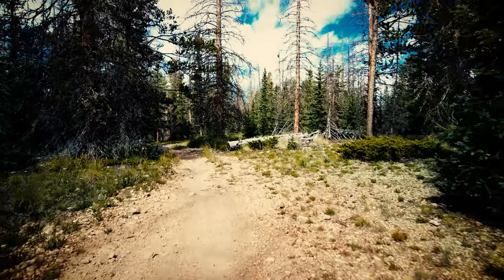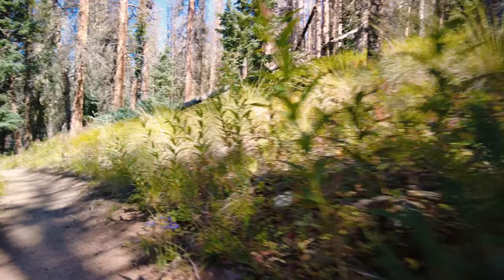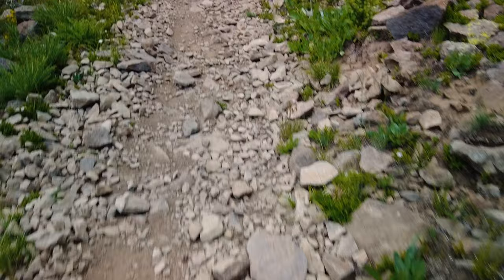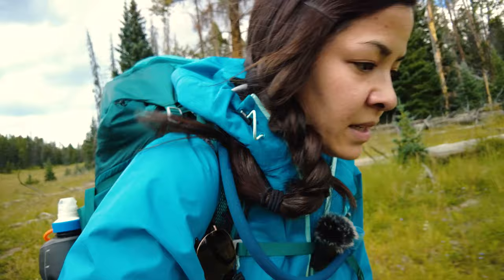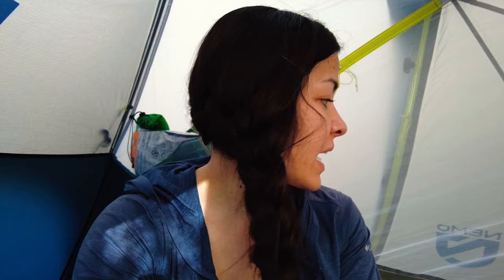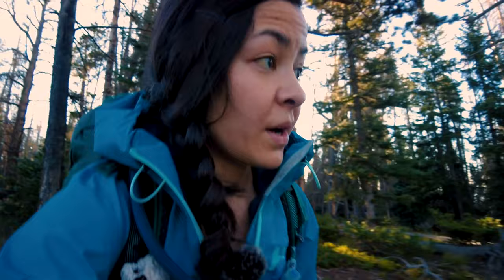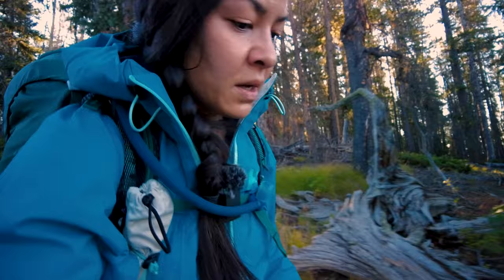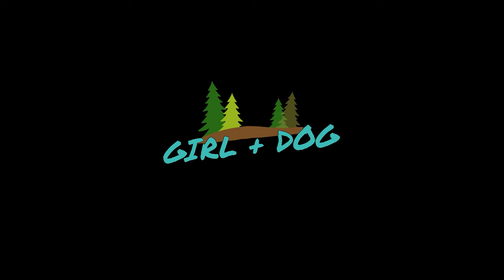Solo Hiking the COLORADO TRAIL with my Dog | Segment 17 | Sargents Mesa to CO HWY-114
We carry our hike into Segment 17, which is notably one of the drier segments and cursed with beetle kill, making it difficult to find good camp sites.  The segment features a lot of jeep roads and allows motor bikes making the terrain very rocky and hard on the ankles.  During this particular segment, Remy gets his first trail injury trying to cross a cattle grate and we also have our first gear failure.

⌚GARMIN STATS:
Total Miles: 19.4
Elevation Gain: 1,819 ft
Max Elevation: 11,787 ft
Min Elevation: 9,756 ft
Total Time: 9 hr 32 min

🚶🏻‍♀️CT Mileage Countdown: 490
Segment 1-17: -305.4
Total Mileage Remaining: 184.6

⛺Some of the Gear in this Video:
2021 NEMO Dragonfly 2P Bikepack
NEMO Dragonfly Bikepack Footprint
EXPED DownMat HL Winter M
Black Diamond Distance FLZ Carbon Trekking Poles
Smith Langley Sunglasses
Ecofera Women's Eco-Friendly Ponytail Hat
prAna Women's Halle Pant
Injinji Women's Liner + Runner Mini-Crew
Black Diamond Spot 350 Headlamp
Gregory Jade 53 Liter
Zoleo Satellite Communicator
The North Face Women's Purrl Stitch Beanie
Cotopaxi Fuego Down Vest
Helly-Hansen Womens Verglas 3L Shell
Sea To Summit X-Seal and Go Set
Katadyn BeFree Water Filter
Katadyn Hiker Pro
Hydrapak Seeker 2L
Nat Geo Colorado Trail Illustrated Map

📷 My Camera Gear:
Panasonic LUMIX LX10
DJI Pocket 2
Joby 3K Tripod